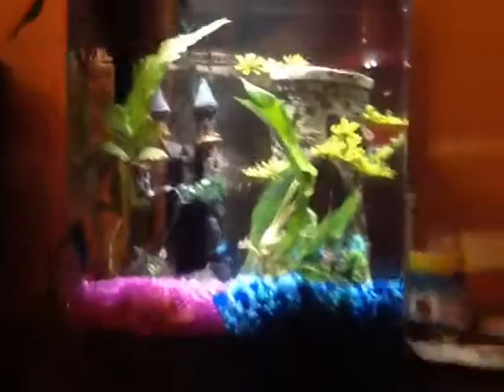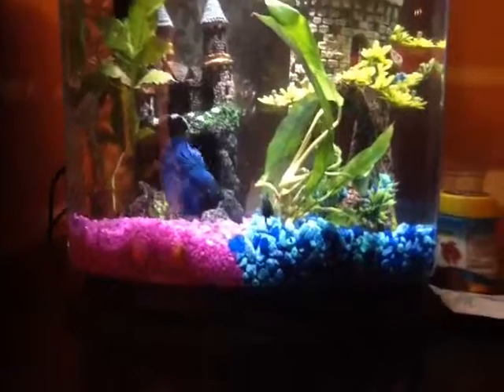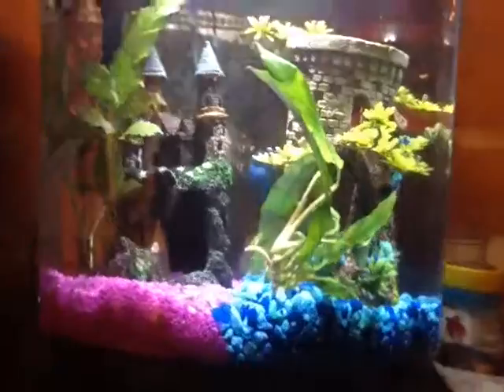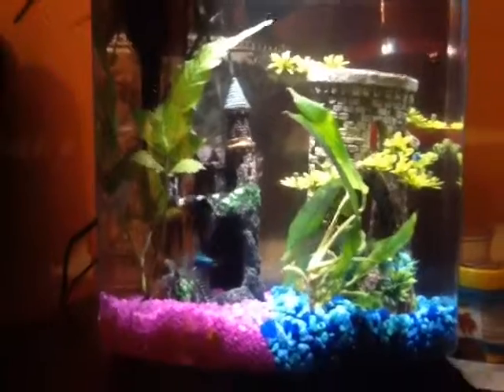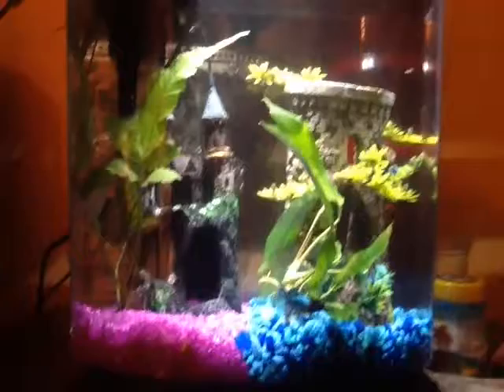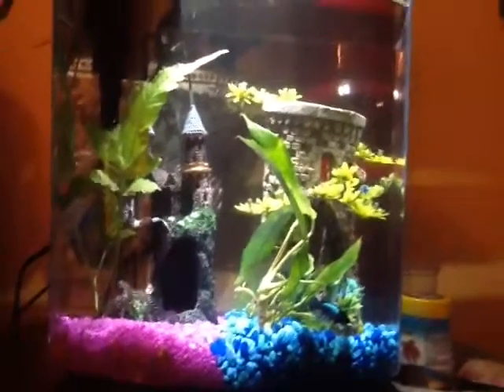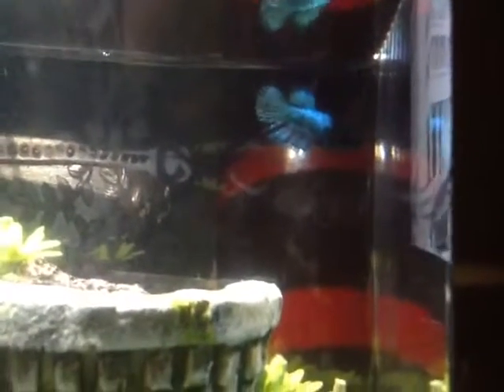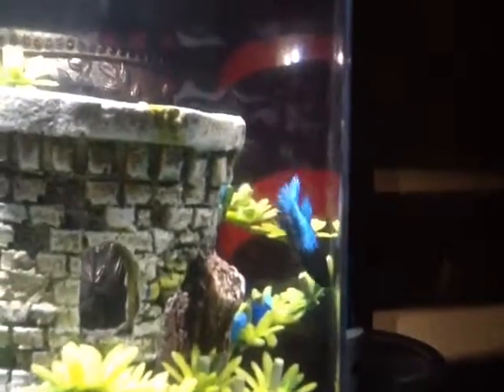Check out my betta aquarium!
Hurrah, hurrah! I got these fishes on my 9th birthday!!